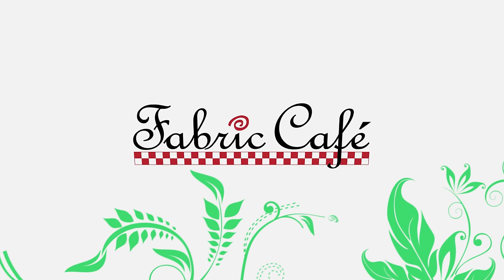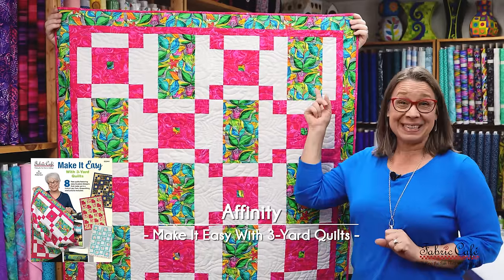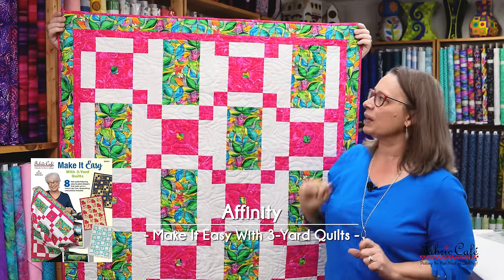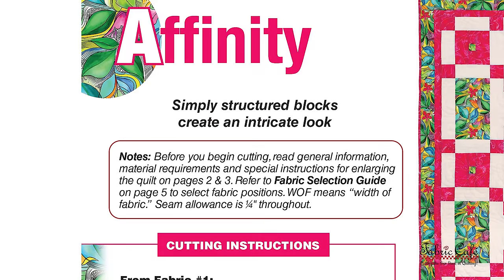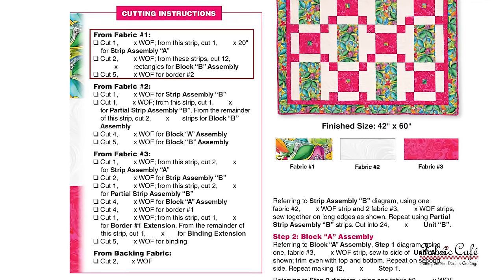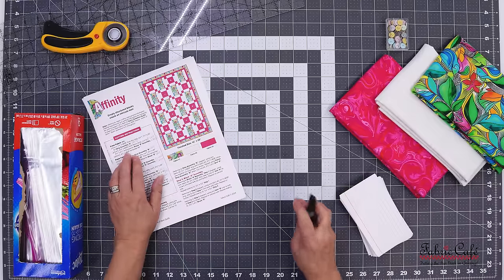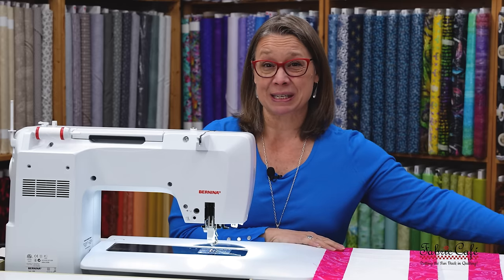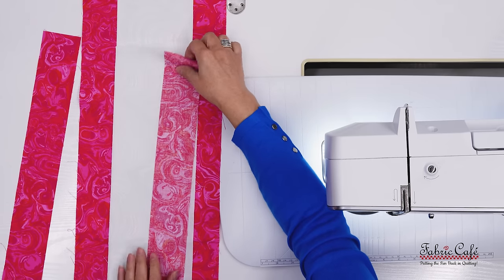Fast & Easy One Day Quilt! - Sew Along with Fran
Today, we make a quilt in only one day featuring the quick and easy Affinity pattern from "Make it Easy With 3-Yard Quilts"! Fran walks you through each step of the process with clear instructions and helpful tips, ensuring a smooth and enjoyable sewing experience. 🔽Quilt Patterns & Quilt Kits🔽
🧵 3-YARD QUILT KITS SEEN IN VIDEO  -
📑 QUILT PATTERNS / BOOKS SEEN IN VIDEO -
🎁 FREE STUFF -
Chapters:
00:00 Want to make a quilt in a day?
00:22 Affinity Quilt Pattern
01:15 Tools and pattern instructions
04:12 Cutting the fabric
12:06 Tropical Paradise 3-Yard Quilt
13:19 Block A assembly
24:12 Block B assembly
25:23 Assembling the rows
30:43 Twilight Blues 3-Yard Quilt
31:56 Dandi Trio 3-Yard Quilt
33:14 Leaping Lily Pads 3-Yard Quilt
35:15 Making the border
36:30 All finished!
37:20 Fall Frolic 3-Yard Quilt
37:35 Picnic Pop! 3-Yard Quilt
37:52 Strength & Unity 3-Yard Quilt
38:14 Summer Stroll 3-Yard Quilt